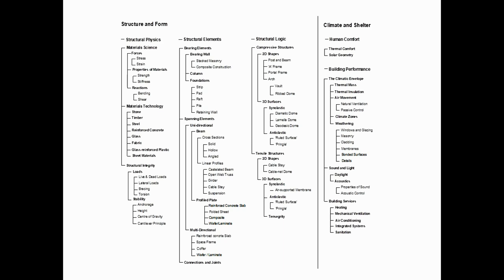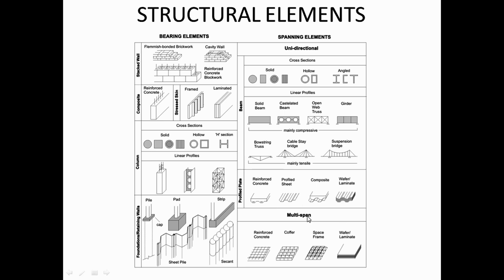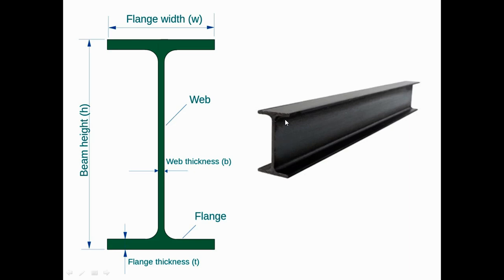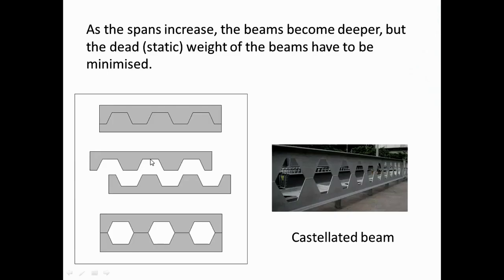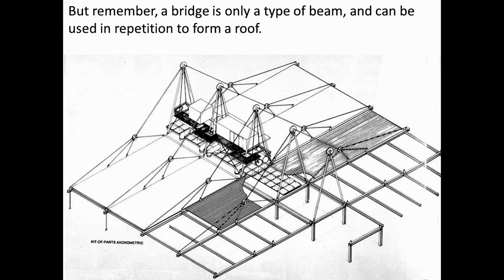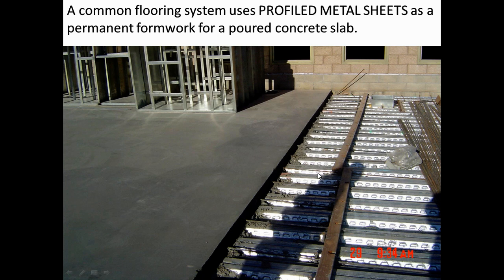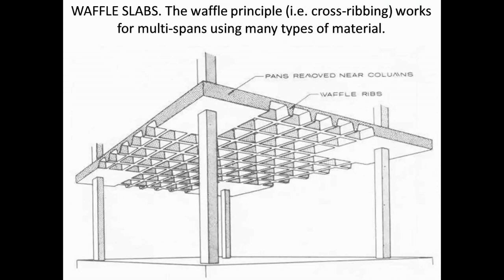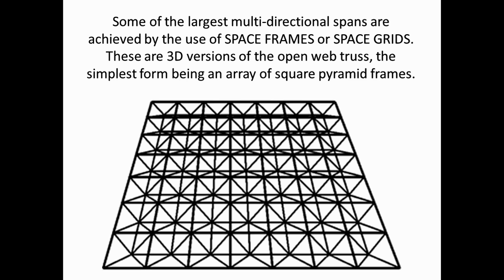STRUCTURE & FORM 3 Spaning Elelemnts